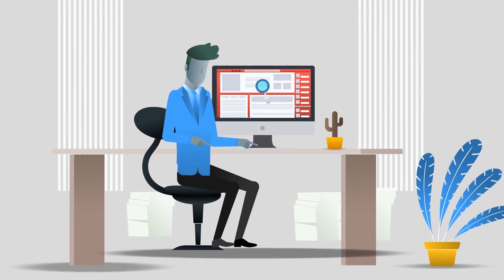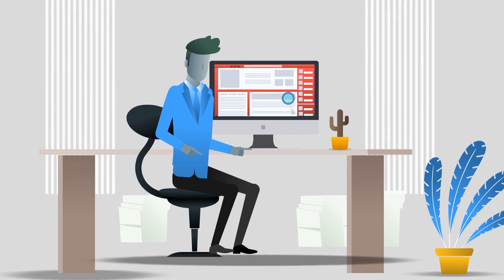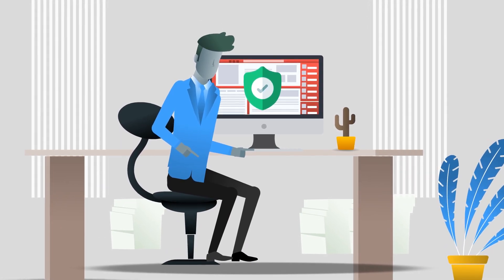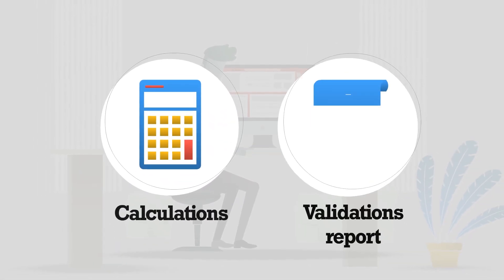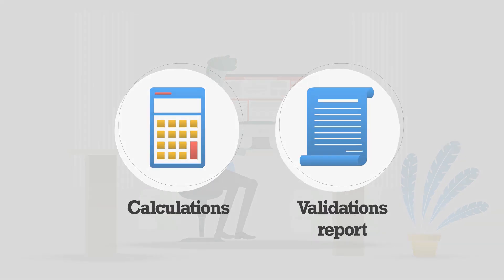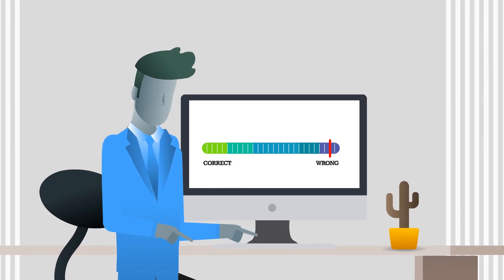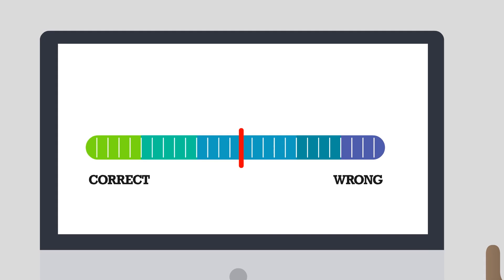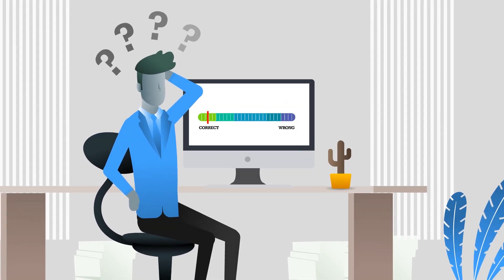3Blocks PAA - IFRS 17 Software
3Blocks PAA is the best in class software for the IFRS 17 PAA calculations and reporting. It is the very first IFRS 17 solution on the market that harnesses machine learning to enhance data validations.